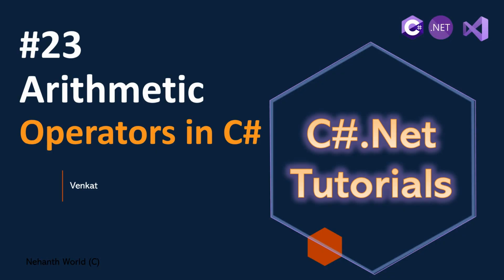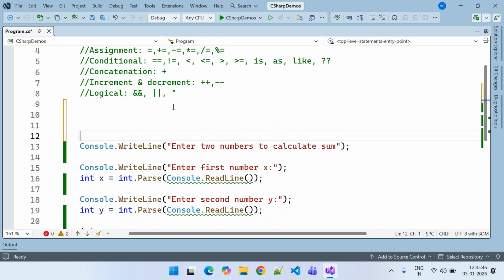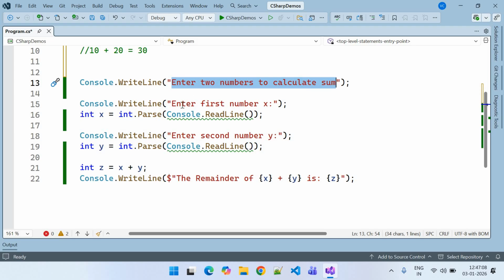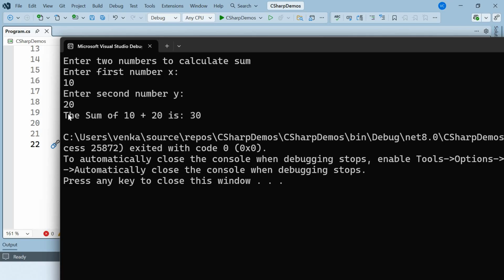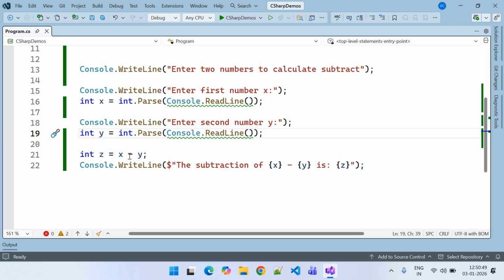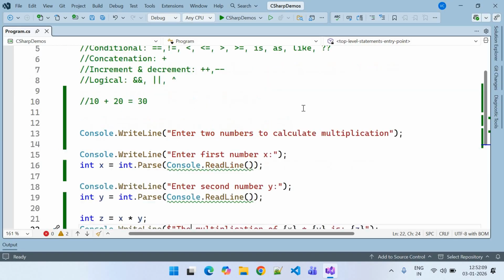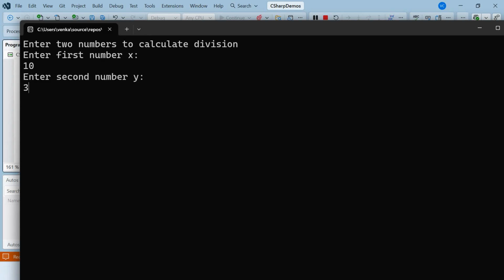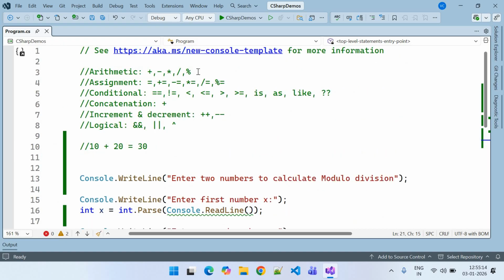Part 23 Arithmetic Operators || C#.Net Tutorials for Beginners & Experienced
Arithmetic Operators
Sum or addition
Subtraction
Multiplication
Division
Modulo Division

C#.NET Tutorial Videos | Mr. Bangar Raju
C# Tutorial For Beginners - Learn C# Basics in 1 Hour
C# tutorial for beginners - kudvenkat
C# Full Course 2026 | Basic to Advanced in One Video
Learn C# – Full Course with Mini-Projects
C# Full Course : C# Tutorial for Beginners
Master Design Patterns & SOLID Principles in C# - Full OOP Course for Beginners
C# Tutorials (CSharp Programming)
C# PROGRAMMING LANGUAGE (CONSOLE APPLICATIONS)
C# Tutorials in Telugu
C# Fundamentals for Beginners
W3Schools C# Full Course
C# Tutorial For Beginners & Basics - Full Course 2026
C# Tutorial in Hindi for Beginners
C# Tutorial in Tamil for Beginners
C# Tutorial in Kannada for Beginners
Master C# and ASP.NET Bangla Tutorial
Every single feature of C# in 10 minutes
Learn C# FREE Tutorial Course Beginner to Advanced! [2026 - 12 HOURS]
C# Tutorial for Beginners | C# Step by Step Tutorial | Learn CSharp from Scratch | C# Programming
C# full course in Telugu | C# tutorials in telugu | C# in 10 hours
Learn C# with these 9 LINES OF CODE - Unity Tutorial!